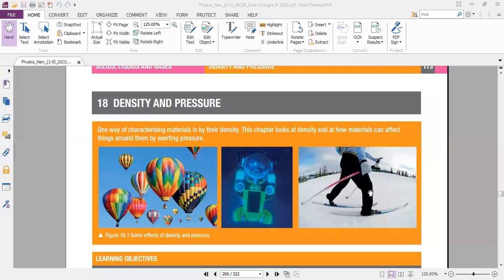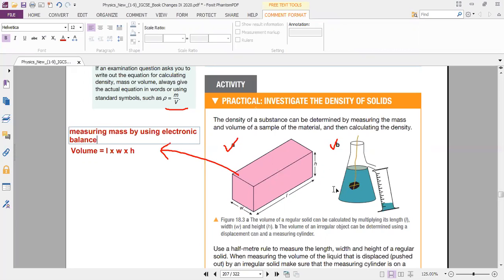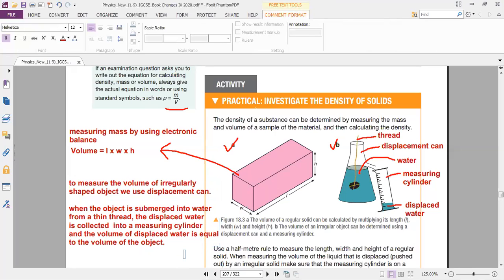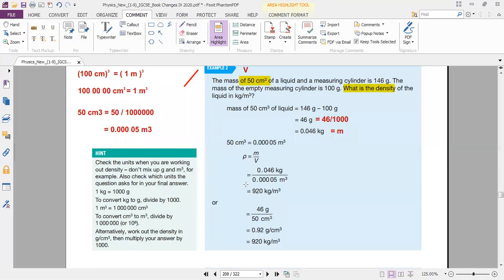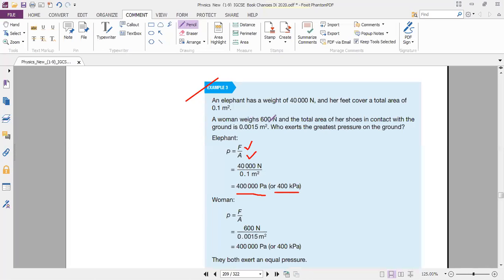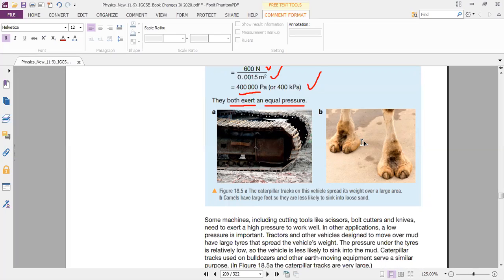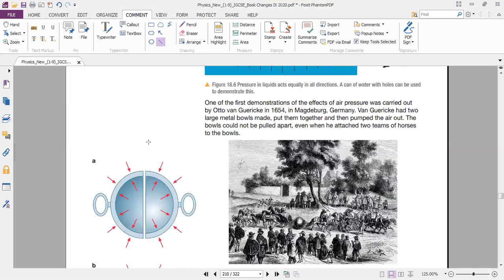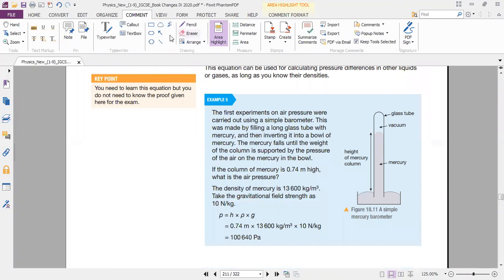Density and Pressure